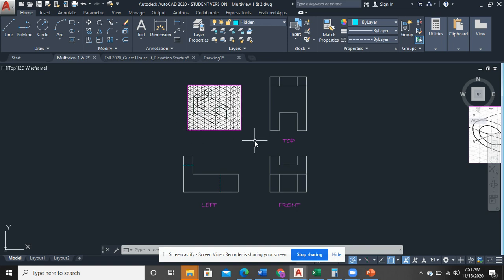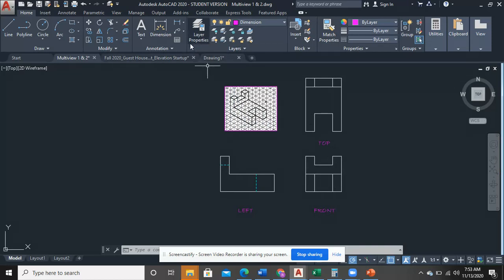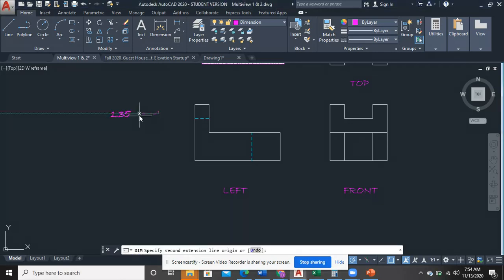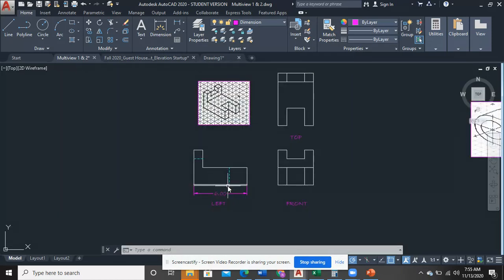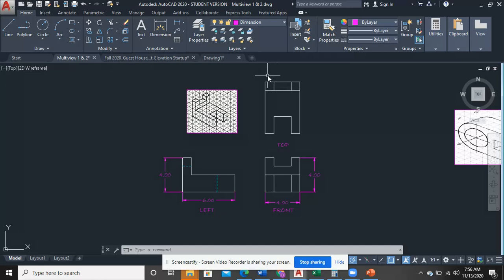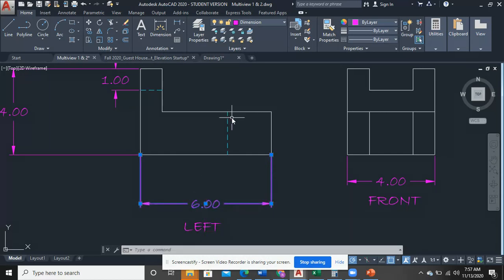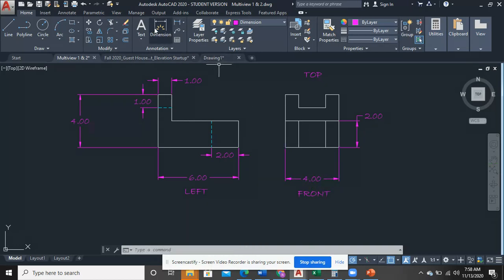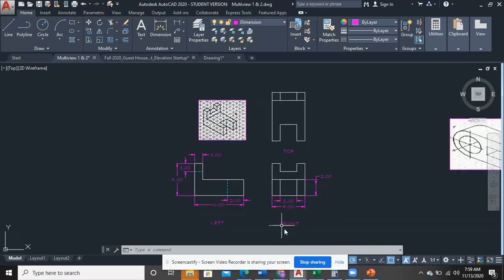Multiview 3 - Part 3 Dimensioning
Use this to add dimensions to your multiview drawing